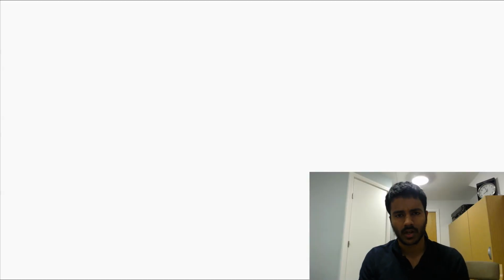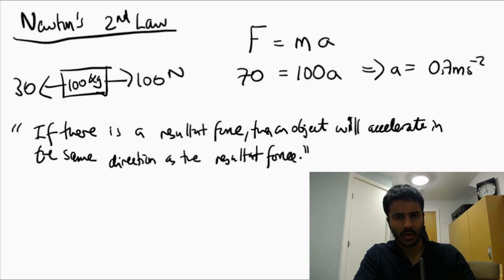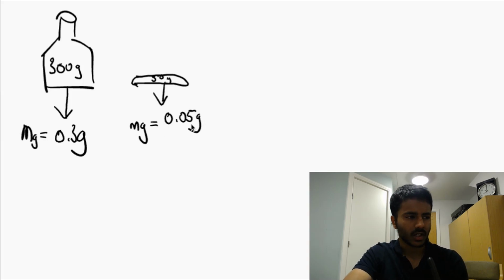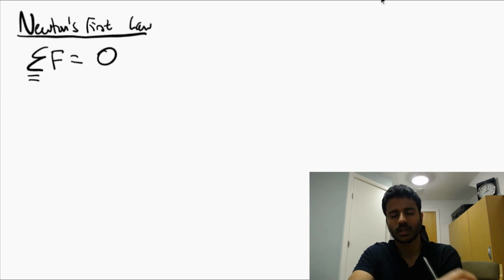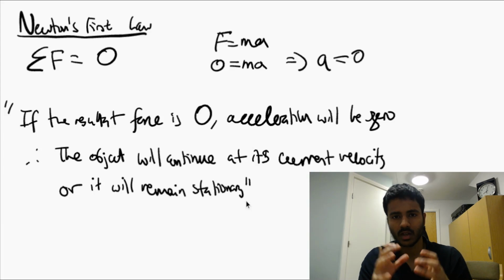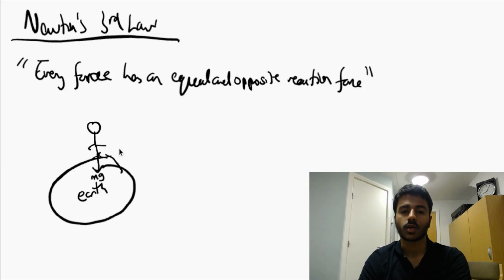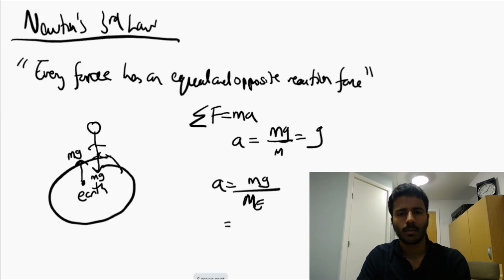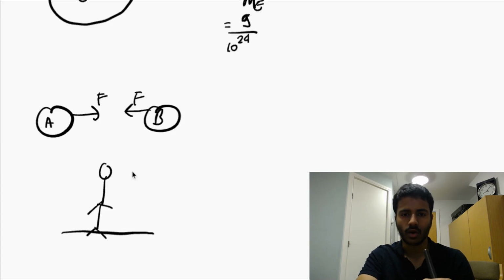GCSE PHYSICS - NEWTON'S LAWS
A-Level Physics Video on FORCES

Including
Visual Demonstration of Newton's 2nd Law
Covers all of Newton's (1st, 2nd & 3rd) Laws